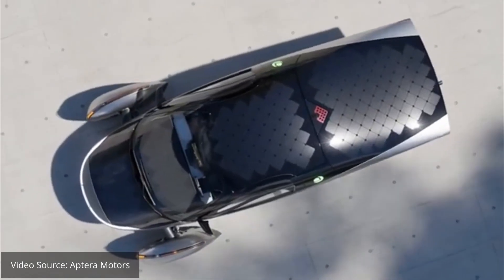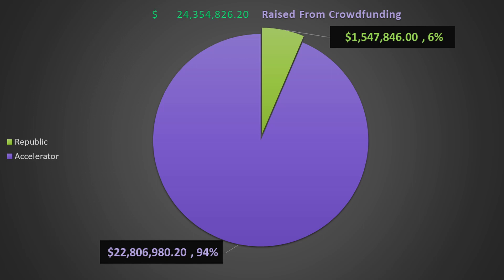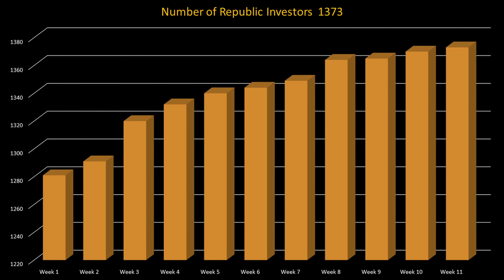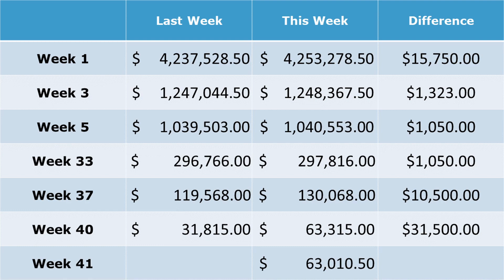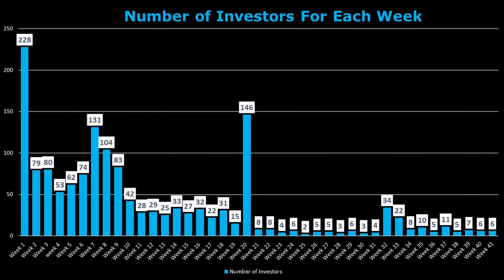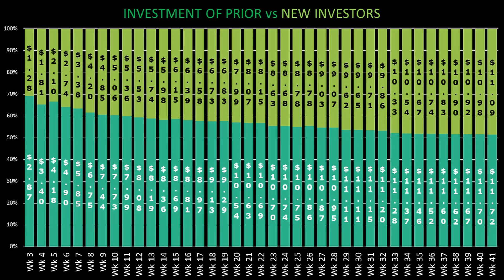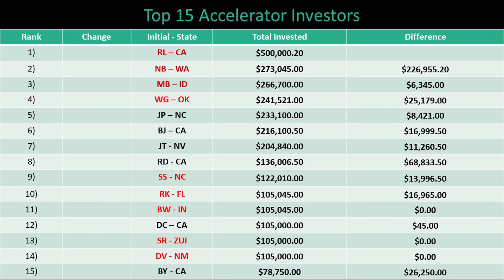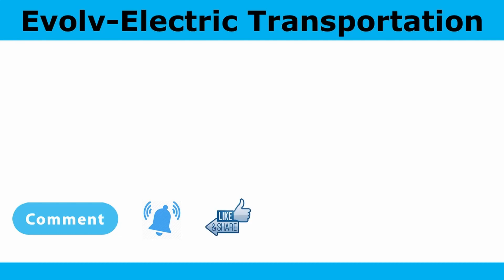Aptera Accelerator Program Week 41 Update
Aptera Accelerator Program Week 41 Update saw a few new investments. The total raised is now almost $22.8 million from 1475 investors.  The Accelerator program is now open to both accredited and non-accredited investors.

If you are interested in pre-ordering an Aptera please use my You will save $30 on the $100 refundable Pre-order! Also, I will get $1,000 off my Aptera!

If you are in the NYC area and want to fight pollution you can join the anti-idling google group "NYC Idle Warriors" For more information on anti-idling citizen suits

00:00 Introduction
00:42 Crowdfunding Success
00:51 Republic
1:19 Total Raised per Week
1:32 Accelerate to $25 Million
1:38 Amount Invested Each Week
2:12 Investors Added Per Week
2:38 Number of Prior vs New Investors
2:46 Money Raised by Prior vs New Investors
3:22 Average Invested Per Week
3:51 Top 15 Accelerator Investors
3:57 Top 15 Vehicle Leaderboards
4:12 Outro

It is being made available in an effort to advance the understanding of scientific, environmental, economic, social justice and human rights issues etc. It is believed that this constitutes a 'fair use' of any such copyrighted material as provided for in section 107 of the US Copyright Law. In accordance with Title 17 U.S.C. Section 107, the material on this site is distributed without profit to those who have an interest in using the included information for research and educational purposes. The information on this site does not constitute legal or technical advice.